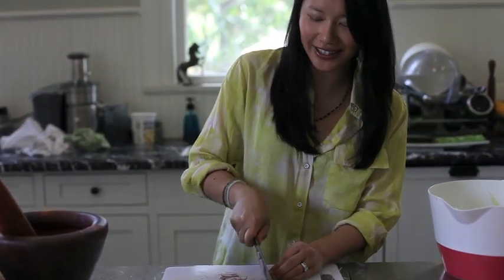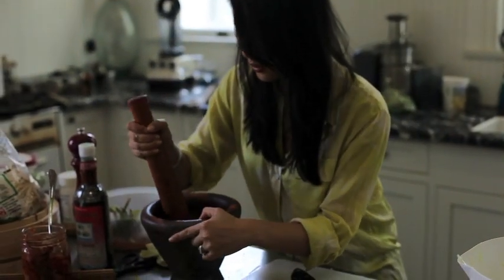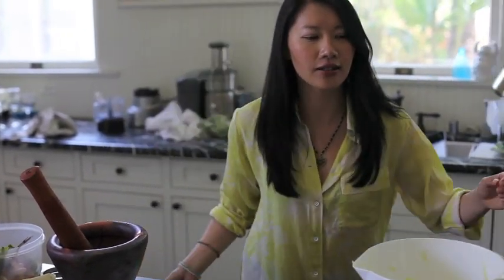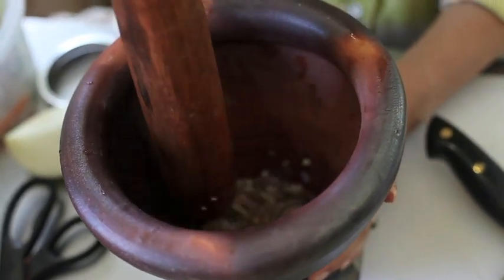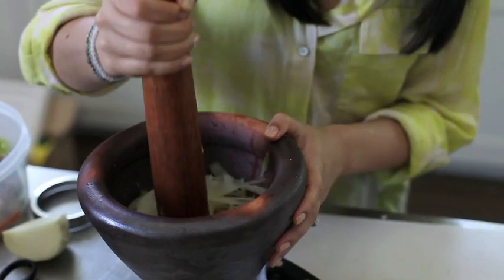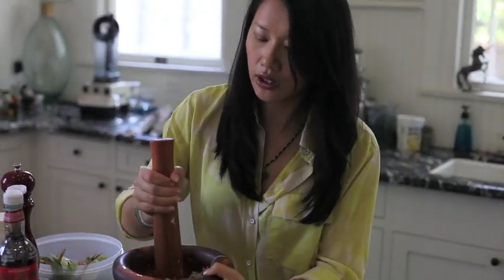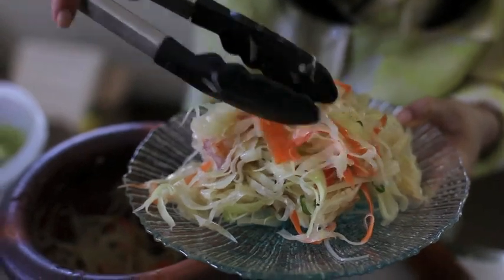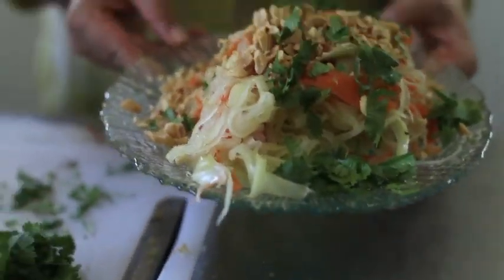How to Make Green Papaya Salad with Minnie Luong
Born in the Mekong Delta of Vietnam, Minnie Luong, is a cooking coach and private chef who grew up eating in the bustling streets of Boston's Chinatown. A passionate, intuitive cook, she dishes up fun, soulful inventive Asian cuisine. She enjoys making things with her hands such as dumplings, spring rolls, sushi, and kimchee.  Her mission is to inspire people to tap into their innate health and vitality through Asian Cooking.